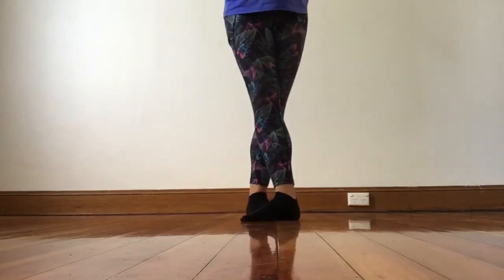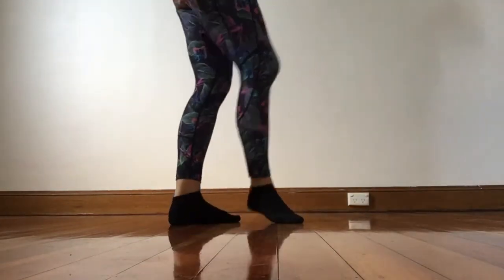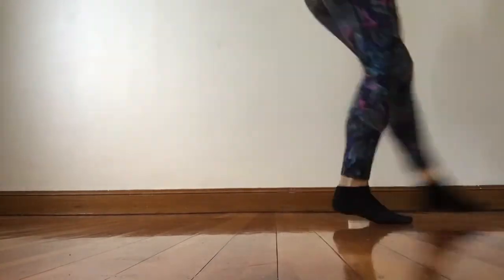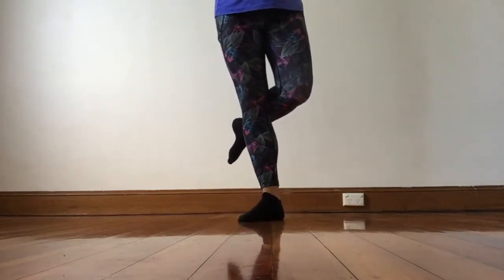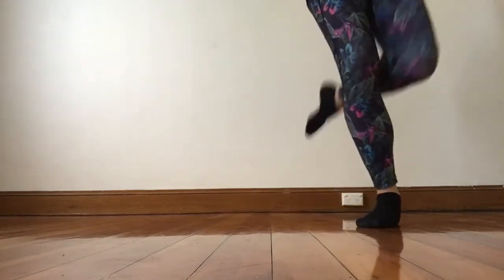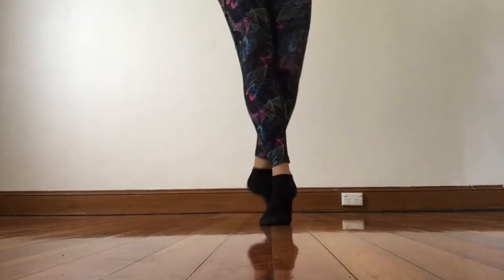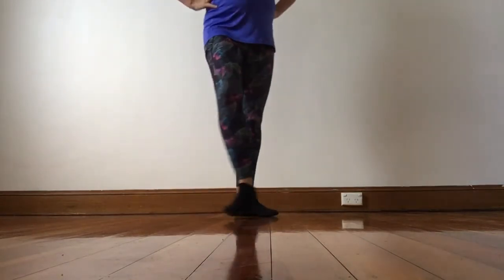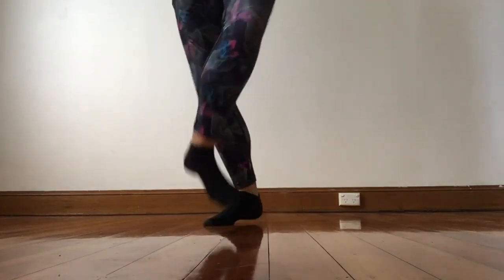Horn pipe 2nd step